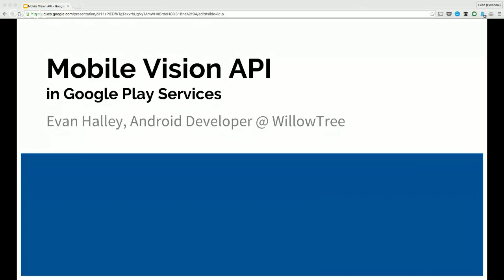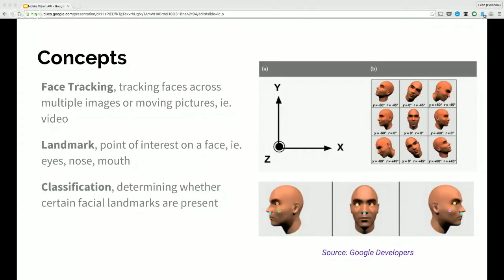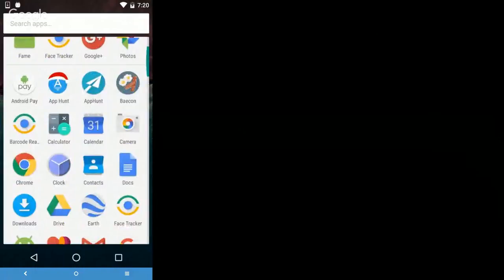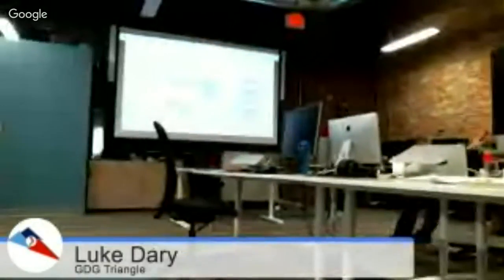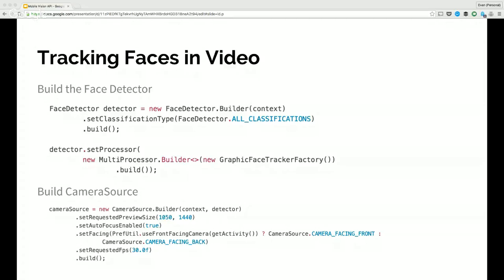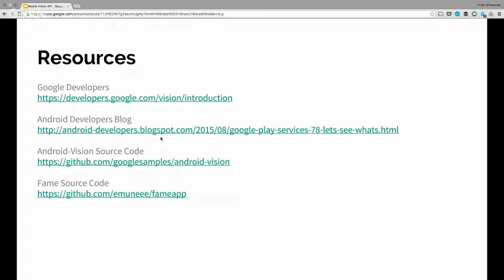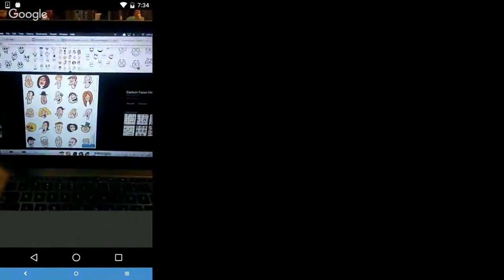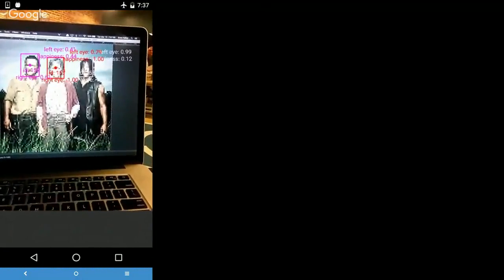Evan Halley - Google Play Services Face Detection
Evan Halley gives an overview of the Google Play Services Face Detection API